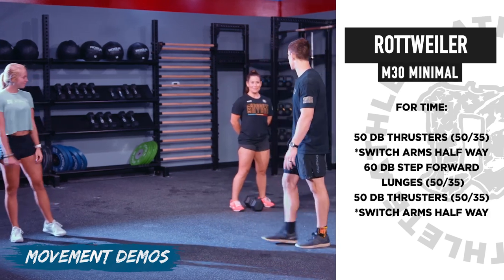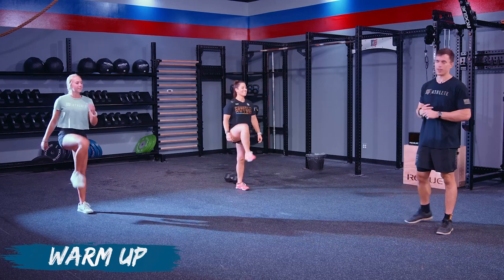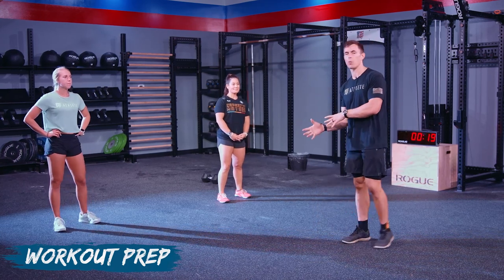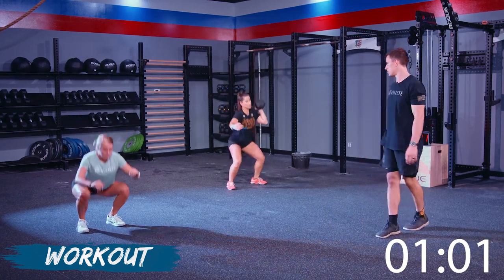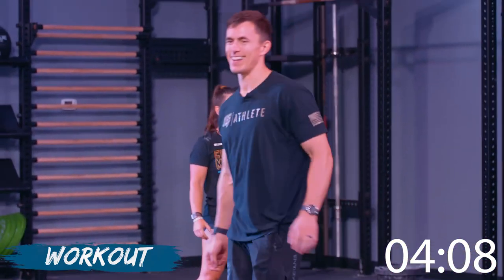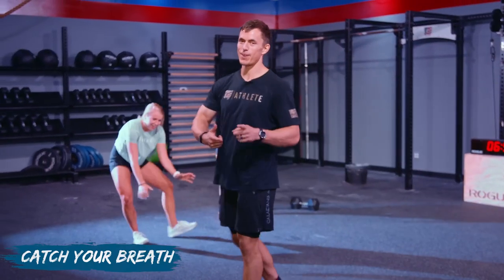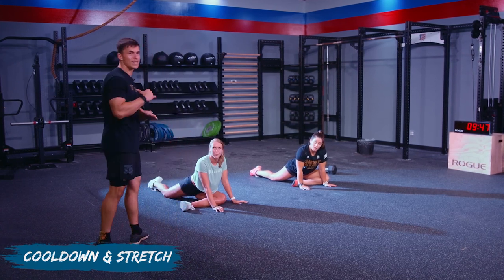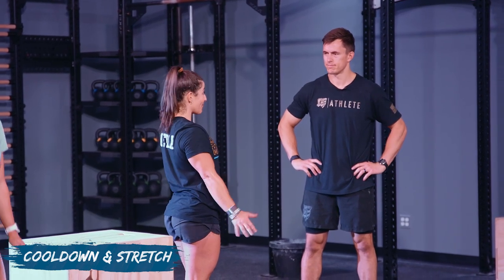CrossFit Workout // Rottweiler On Demand Workout Class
Check out some of these links!

» Use the Team Invite Code: COMM-MAYHEM to join the "Mayhem Athletes" Community on WHOOP and be included in giveaways and exclusive offers.

» Put a nutrition coach in your pocket and live better with RP Strength.

Chapters
00:00 Introduction
00:32 Workout Overview
00:55 M30 Bodyweight Workout Explanation
01:25 M30 Minimal Workout Explanation
02:11 Warm Up
06:44 Workout Prep
09:07 Workout
16:02 Catch Your Breath
16:55 Cooldown & Stretch
22:25 Athlete Feedback
22:17 Wrap Up

🏋️ About Crossfit Mayhem: 🏋️

Faith. Family. Fitness. Service. Home of Rich Froning, 4-time fittest man on earth and 5x CrossFit Games Team Champions, Mayhem Freedom.

Crossfit Mayhem is a YouTube channel for all things crossfit - including videos on CrossFit Games, Workouts, Training sessions, and more. Join Rich Froning, Haley Adams, & more CrossFit athletes every week with new video uploads. 🔔